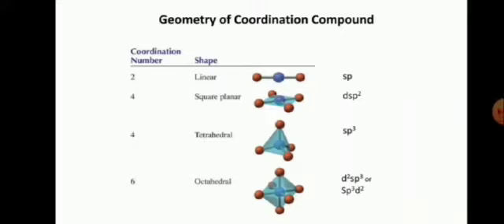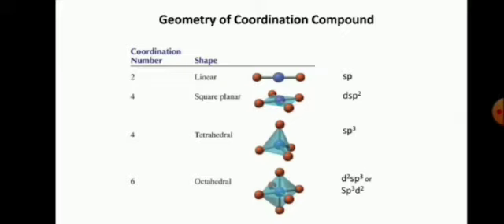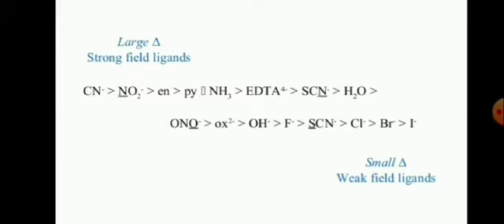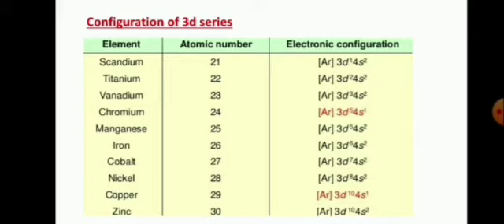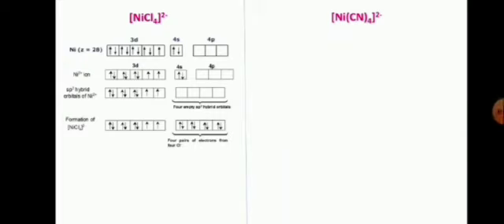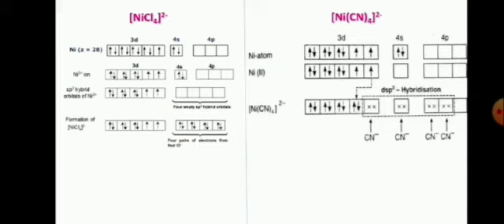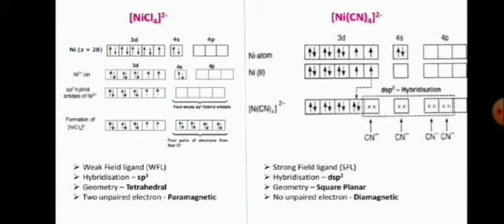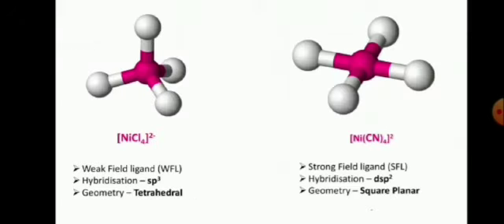Coordination 3 - VBT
Thoda mistake hai dhyan se notes banana